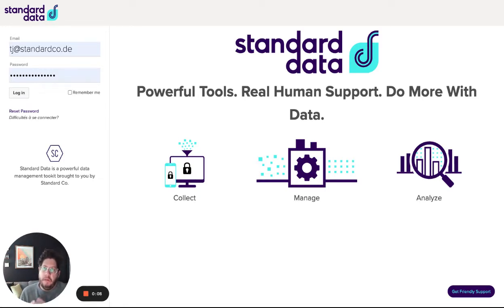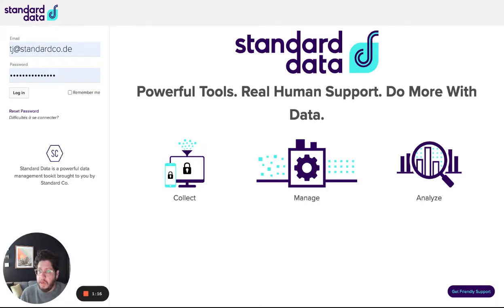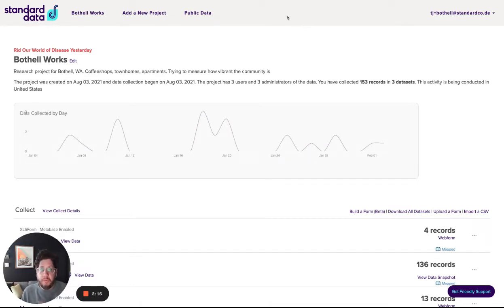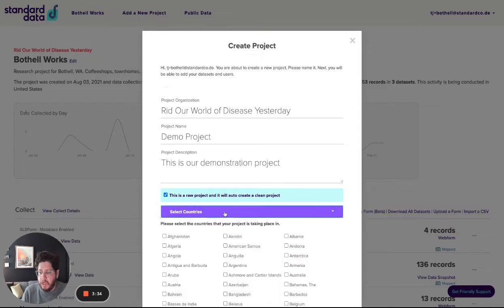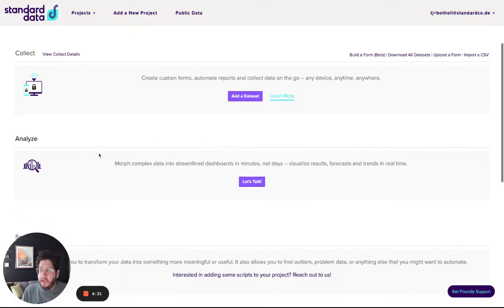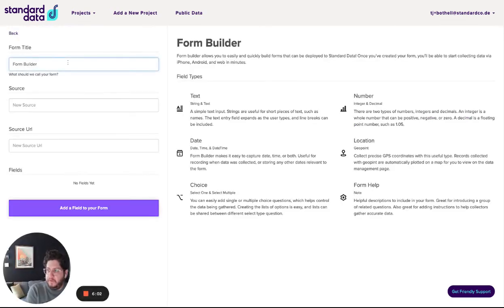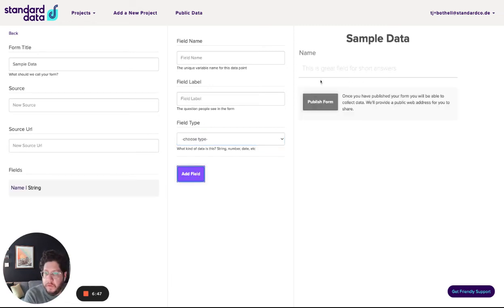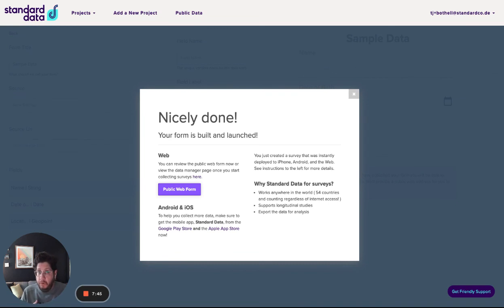Standard Data - How-To Create a Project & Build A Simple Form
Standard Co's TJ Muehleman sets up a demo project, walks through key aspects of Standard Data's Collect functionality, and builds a simple form for data collection on any device.

Let's Talk.